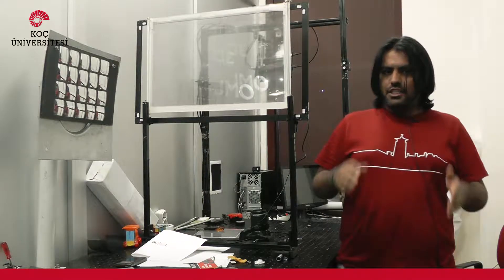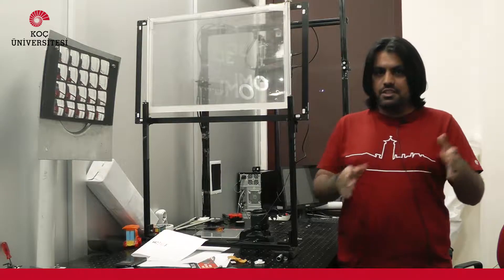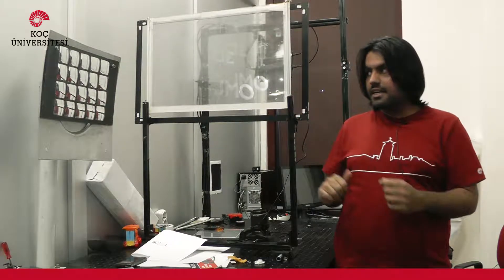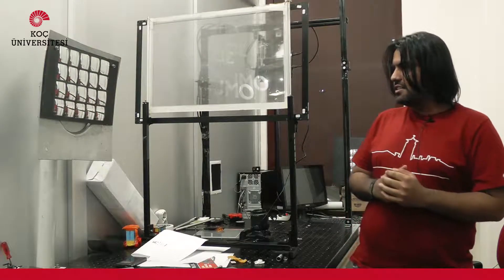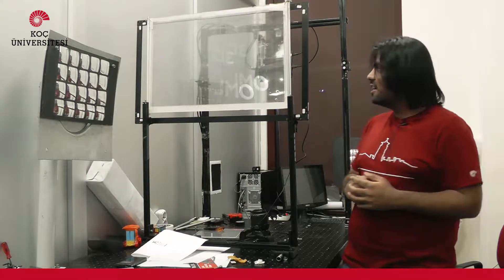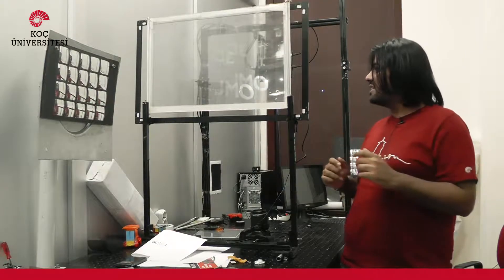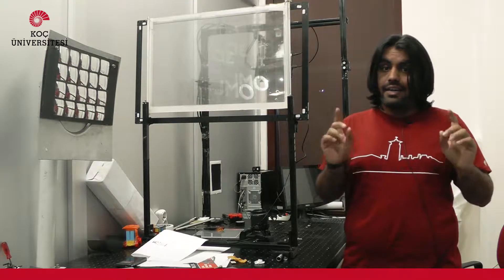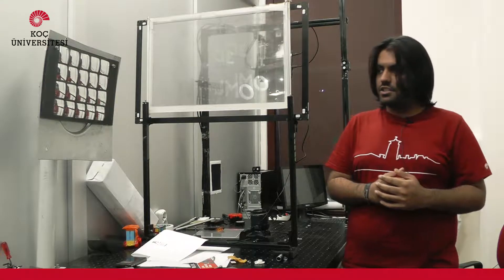Koç University Student Testimonial - Shoaib Rehman Soomro - Pakistan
Ph.D. candidate Shoaib Rehman Soomro from Pakistan is currently doing the Electrical and Electronics program at Koç University. In this video he describes his experience at the university, his research and his advice for other Pakistani students.